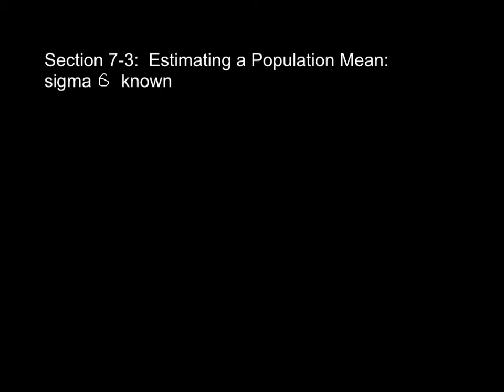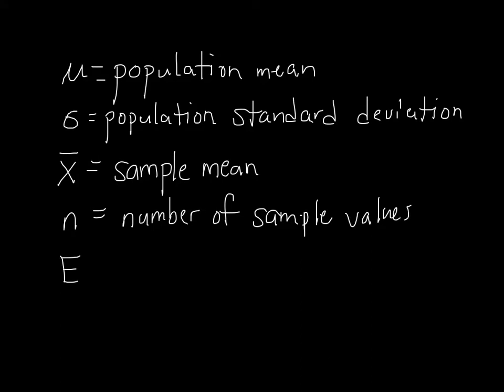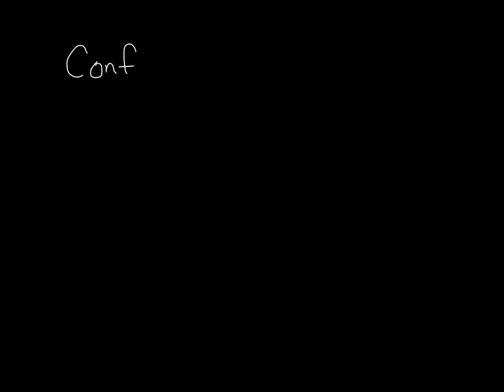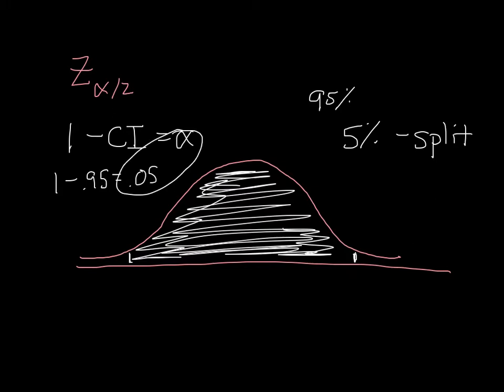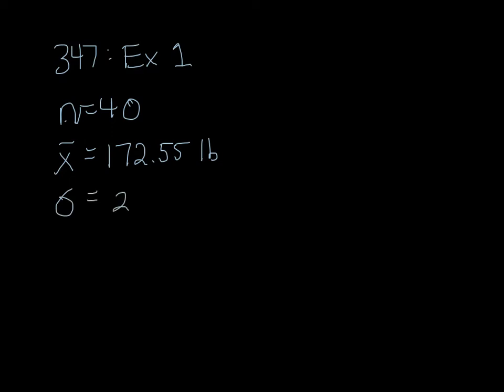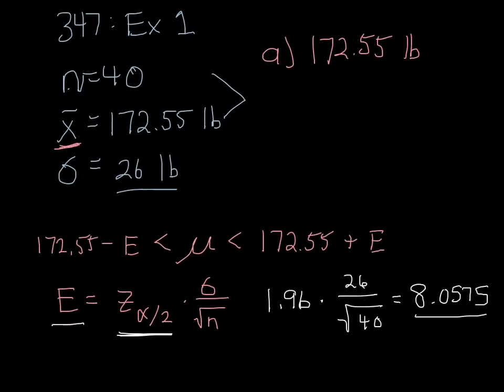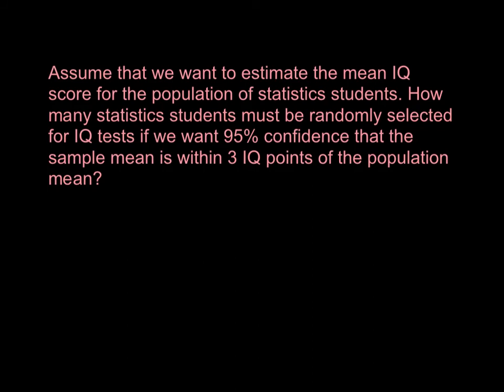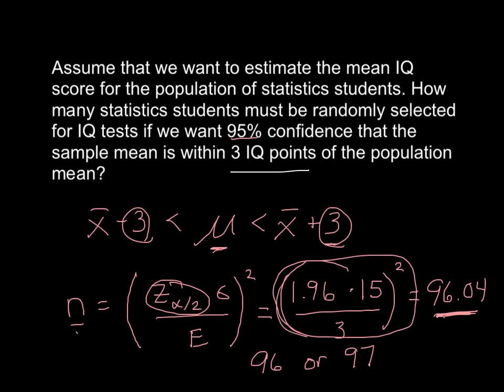Section 7-3 Estimating a Population Mean with Sigma Known